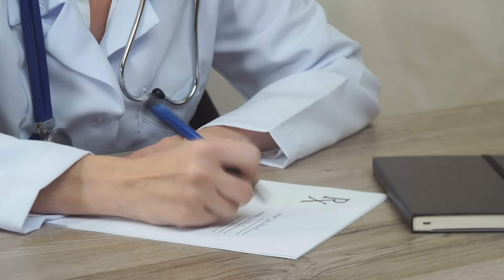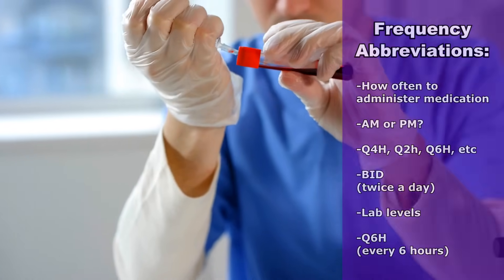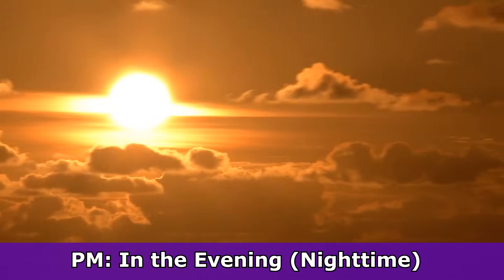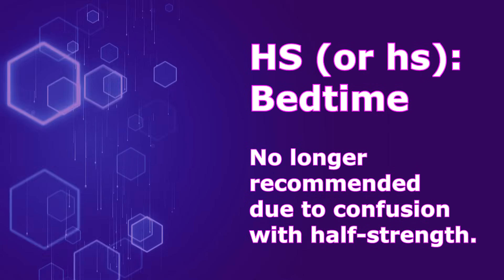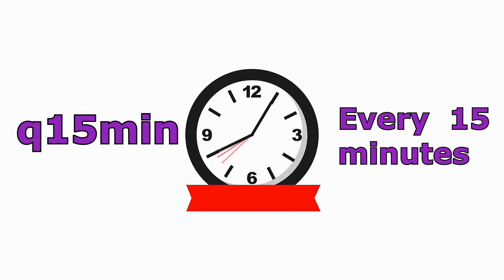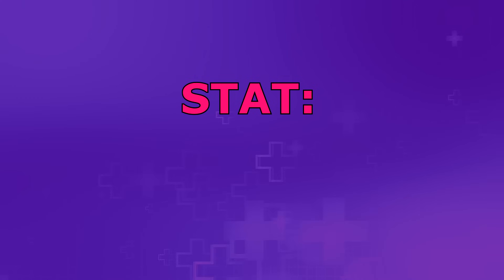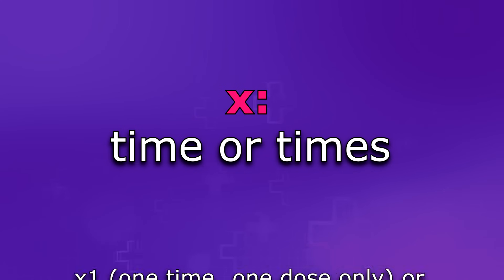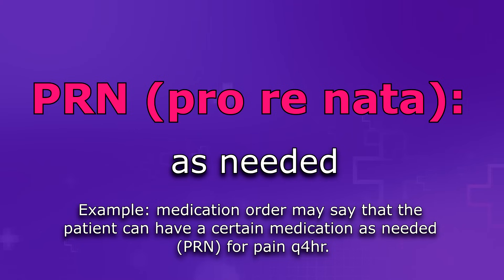Medication Abbreviations Frequencies/Orders | Medical Terminology | Nursing NCLEX Review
Medication abbreviations for frequencies and orders: Medical terminology and nursing terminology abbreviations explained.

As a nurse, you'll want to be familiar with common abbreviations used to administer medication. For example, what does AC and PC mean? What about BID, TID, or QID?

In this video, you'll learn common abbreviations, including the following medical abbreviations:

-BID
-TID
-QID
-PRN
-Ad Lib
-QHR
-Qmin
-AM
-PM
-STAT
-X
and more

These abbreviations are important to know for nursing school, nursing school exams (ATI, HESI, etc.), NCLEX, and for working on the job.

The abbreviations do sometimes get updated, so it's important that you check with your employer before using any abbreviations. If you're ever in doubt, write it out.